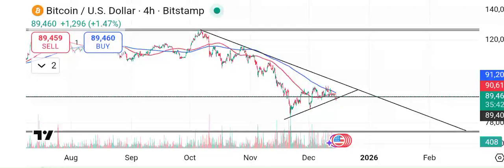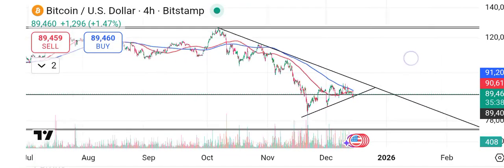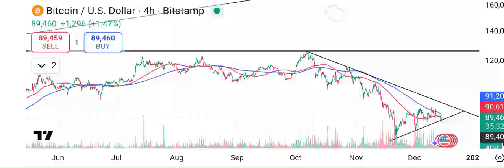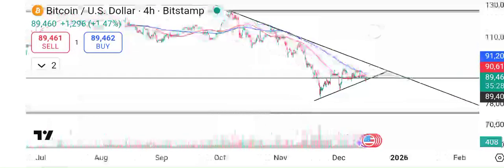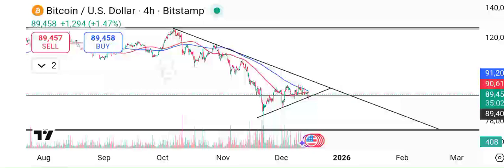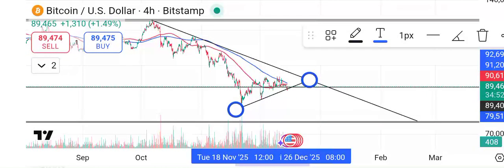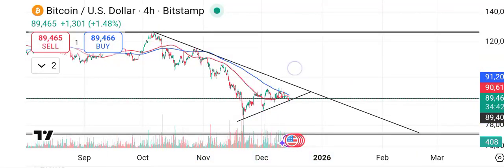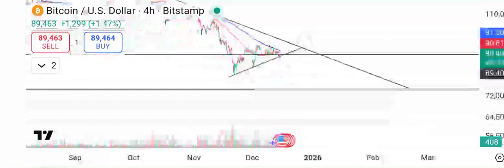ANALYSIS AND ENTRY MADE ON BTCUSD 📈📉